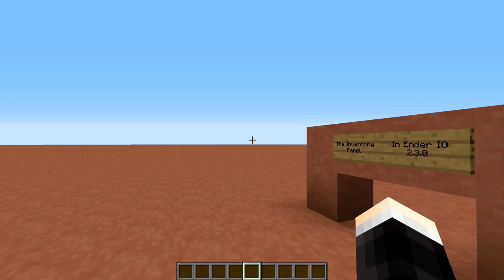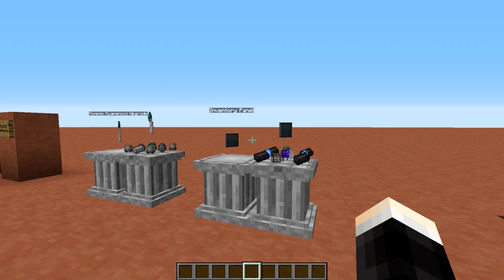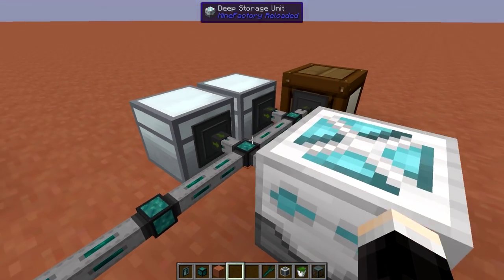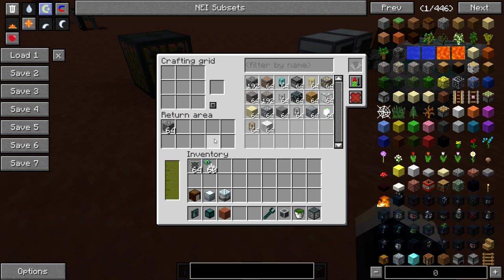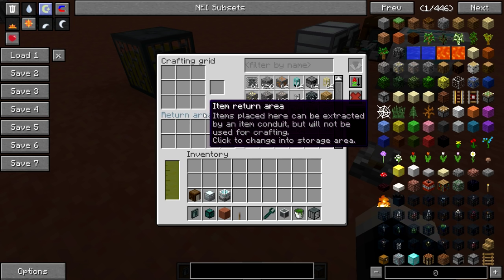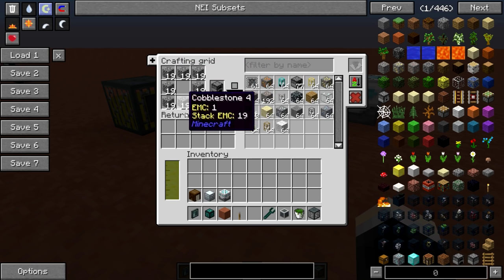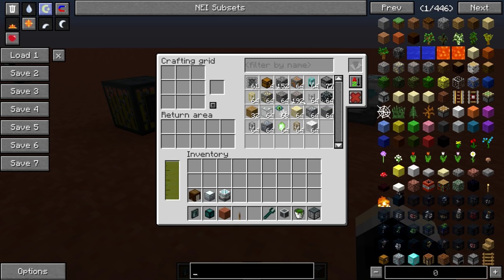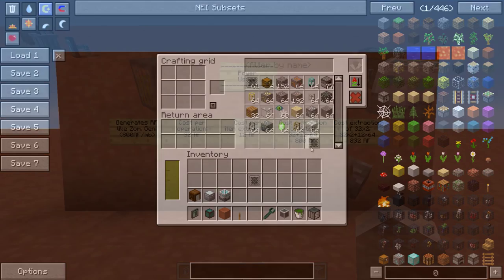The Inventory Panel from Ender IO - Block Spotlight - 1.7.10 Tutorial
The Inventory Panel from Ender IO allows for remote access in Item Conduit Networks! It's super awesome, so check it out!